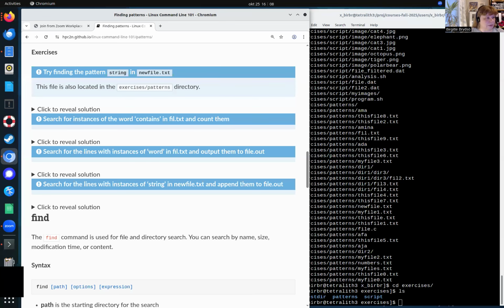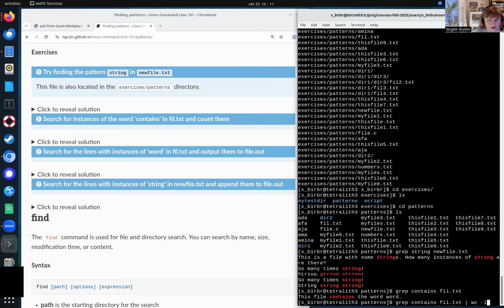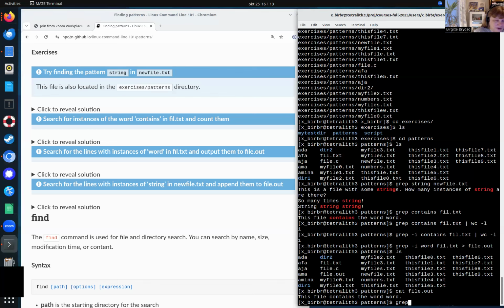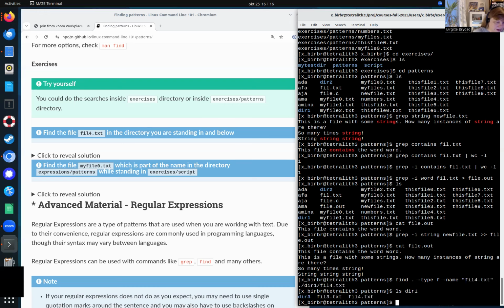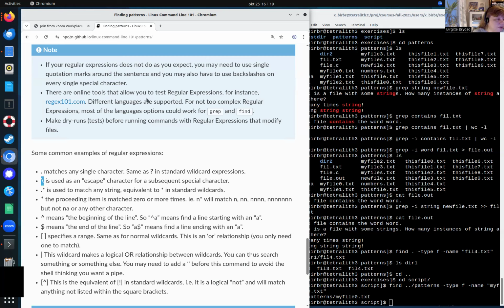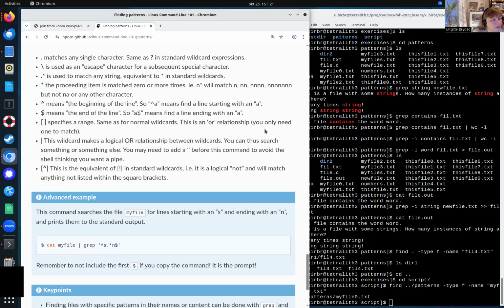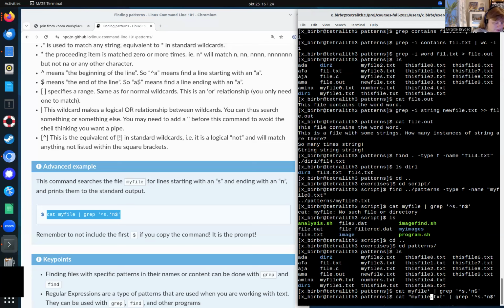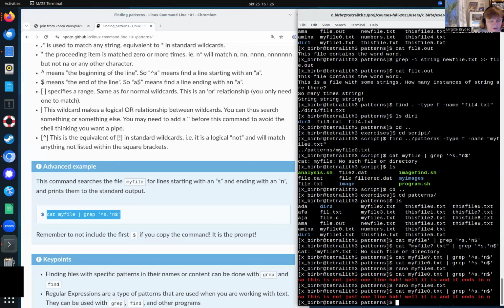Lecture 7.5: Finding patterns (Linux) - the exercises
Seventh lecture, part 2 of the "Linux Command Line 101" course which was given on 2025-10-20 by NAISS, by trainers from HPC2N, LUNARC, UPPMAX, and C3SE.

This presentation goes through the exercises for the Findind patterns section (grep, find), which we did not have time to cover during the course. Also covers the brief intro to regular expressions and the example.